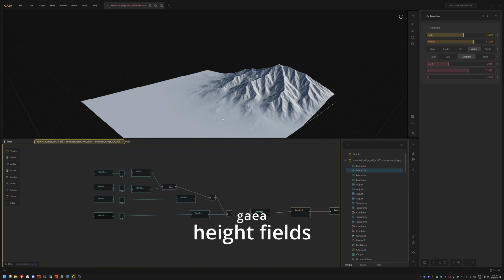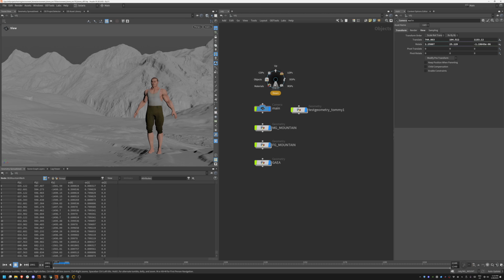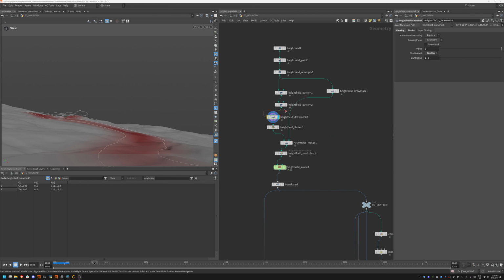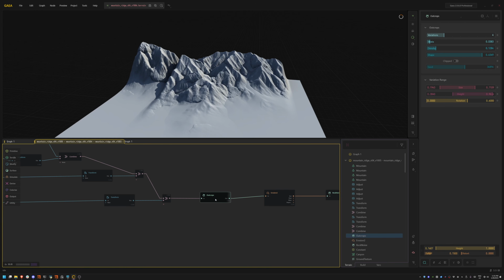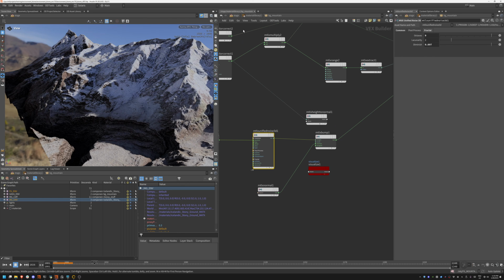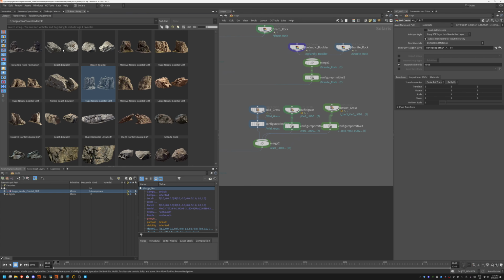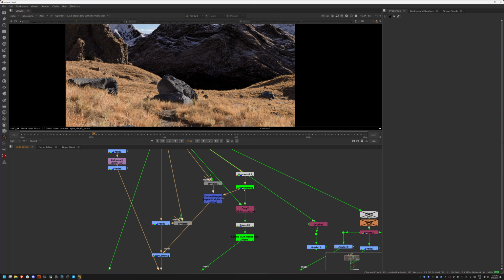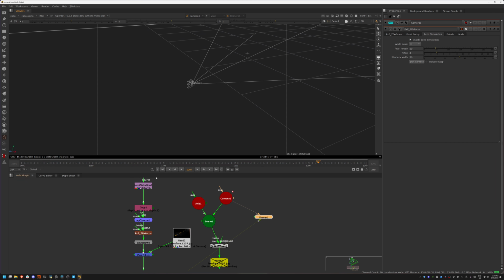Stunning Environments in Gaea | Houdini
In this tutorial, we’ll dive into creating environments in Houdini using Gaea height fields to generate realistic terrains. We’ll cover the entire workflow, from setting up height fields in Houdini to integrating Gaea for advanced terrain sculpting. We’ll also explore scattering techniques and finish with a quick compositing pass in Nuke.

...::: SOURCE FILES :::...

...::: DISCORD COMMUNITY :::...

...::: SOCIAL CORNER :::...

...::: AWESOME RESOURCES :::...

...::: MY GEAR :::...

0:00 Intro
0:54 Patreon
1:18 Houdini hands on
3:32 Overview
6:24 houdini height fields
10:03 Gaea height fields
18:22 Scattering set up
20:23 Compositing (nuke)
25:36 Outro